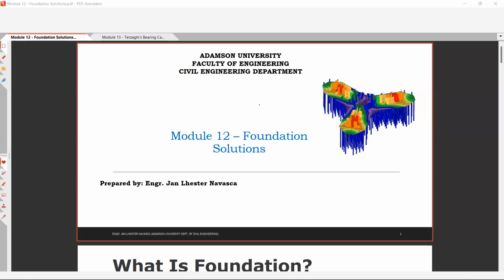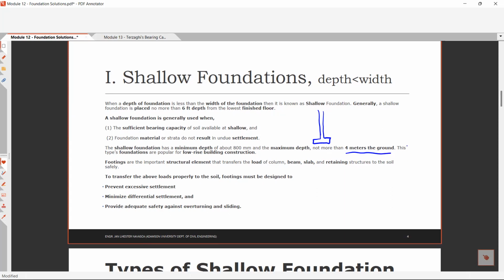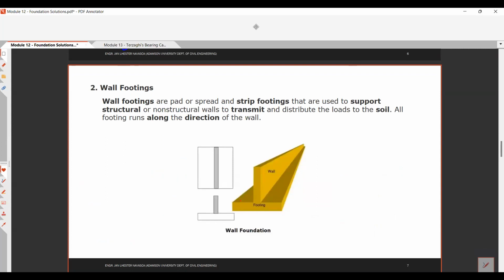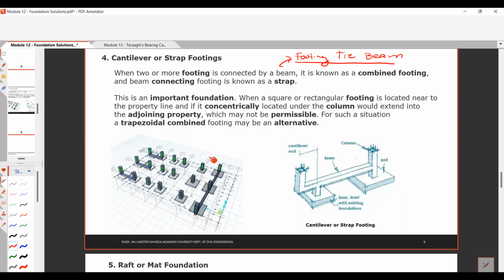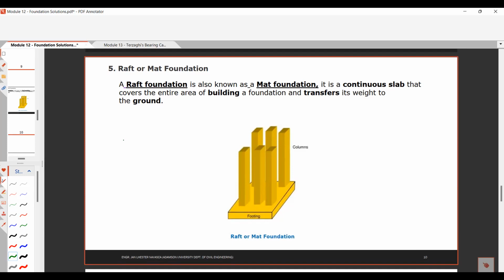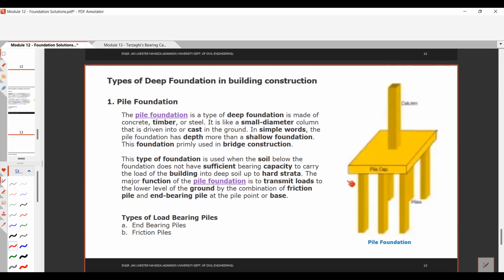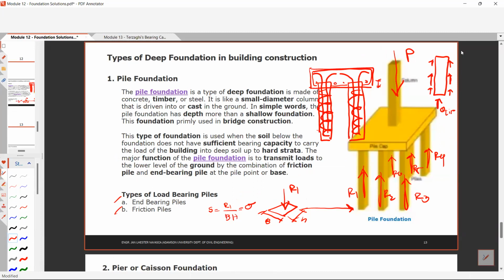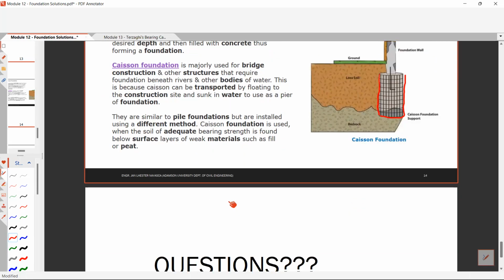12 PCSE FOUNDATION SOLUTIONS